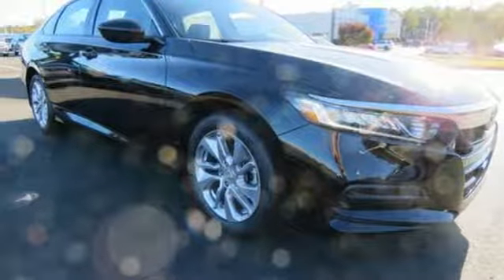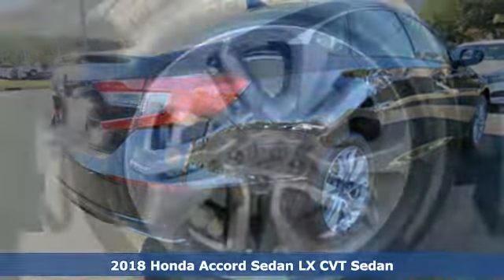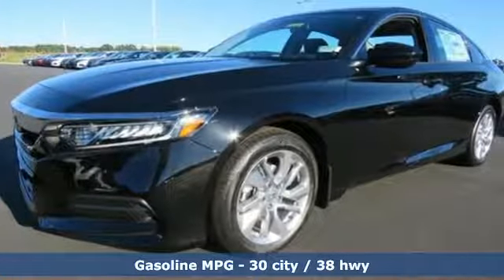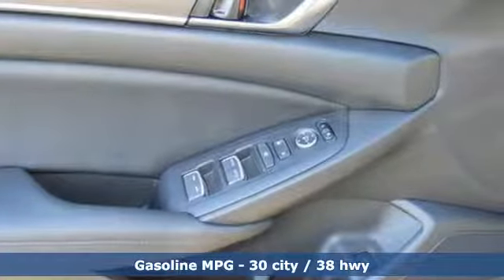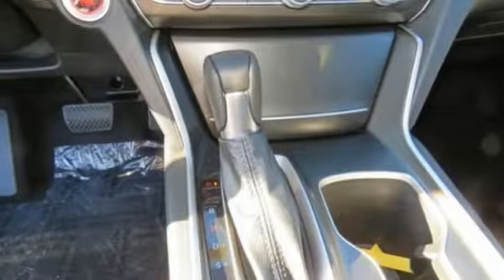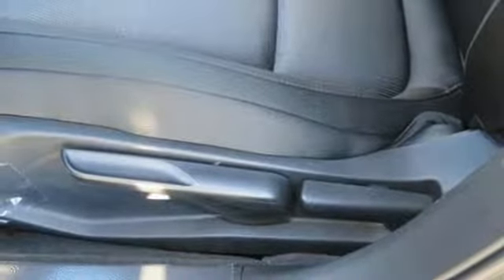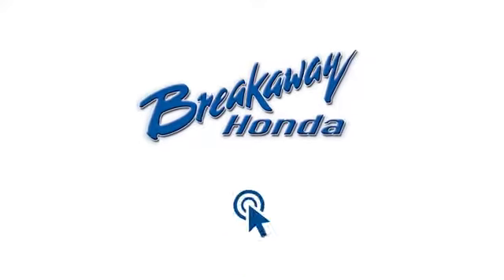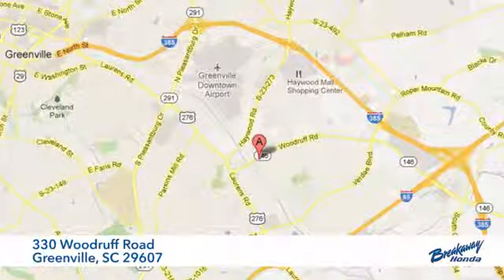New 2018 Honda Accord Greenville SC Easley, SC #182508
Year: 2018
Make: Honda
Model: Accord
Trim: LX
Engine: 1.5T I4 DOHC 16V Turbocharged VTEC
Transmission: CVT
Color: Black
Interior: Blk
Stock #: 182508
VIN: 1HGCV1F19JA250631

Address:
330 Woodruff Road